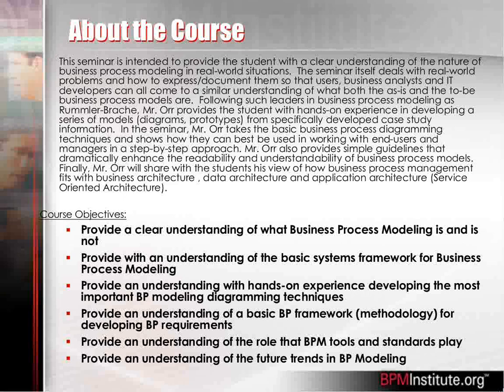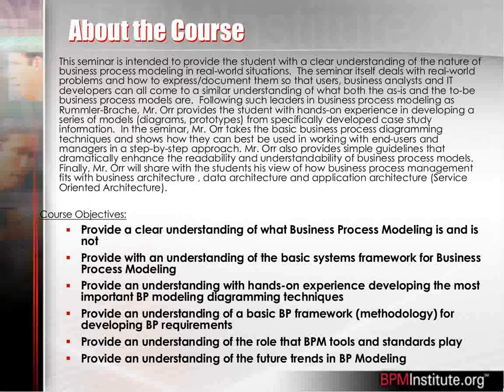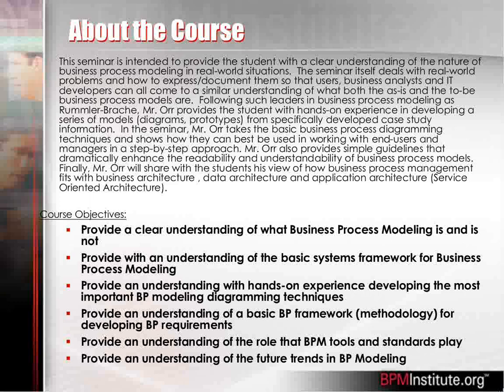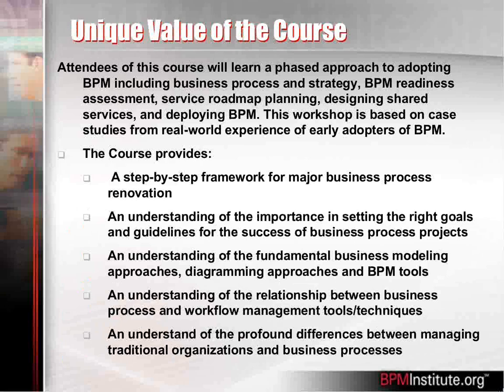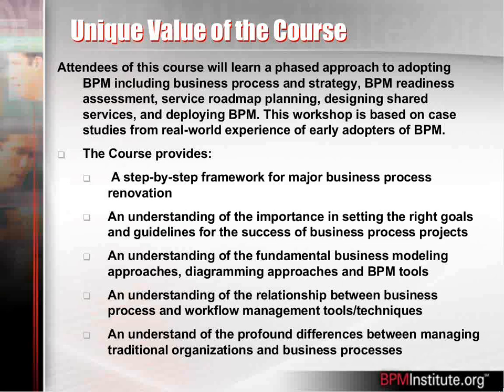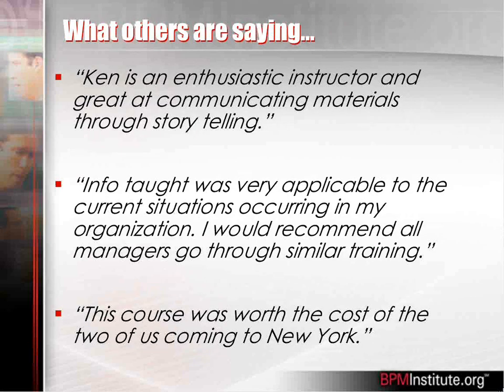Developing Business Process Models in the Real-World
Course Description:

This course is intended to provide the student with a clear understanding of the nature of business process modeling in real-world situations. The seminar itself deals with real-world problems and how to express/document them so that users, business analysts and IT developers can all come to a similar understanding of what both the as-is and the to-be business process models are. Following such leaders in business process modeling as Rummler-Brache, Mr. Orr provides the student with hands-on experience in developing a series of diagrams from specifically developed case study information. In the seminar, Mr. Orr takes the basic business process diagramming techniques and shows how they can best be used in working with end-users and managers in a step-by-step approach. Finally, Mr. Orr will share with the students his view of how business process management fits with business architecture, data architecture and application architecture (service-oriented architecture).

Course Objectives

Provide a clear understanding of what Business Process Modeling is and is not

Provide an understanding with hands-on experience developing the most important BP modeling diagramming techniques

Provide an understanding of a basic BP framework (methodology) for developing BP requirements

Provide an understanding of the role that BPM tools and standards play

Provide an understanding of the future trends in BP Modeling

Target Audience/Who Should Attend:

Senior managers

CIOs and CTOs

Project managers

End-users and end-user managers

Business process analysts

IT analysts and developers